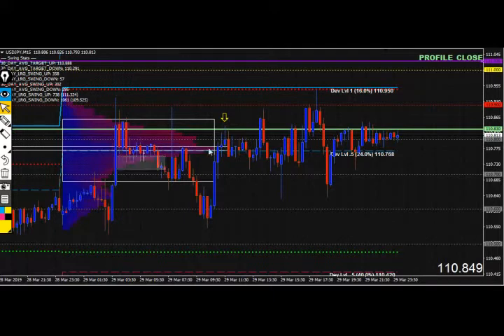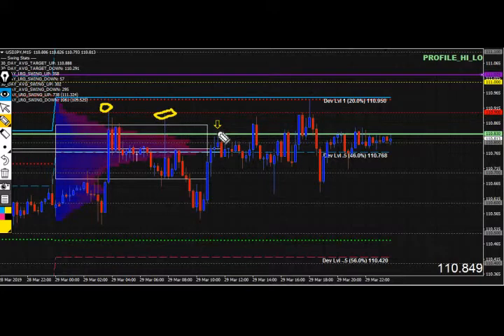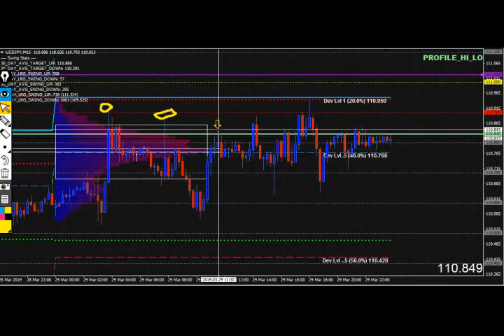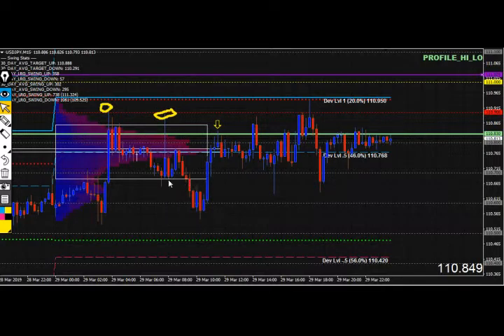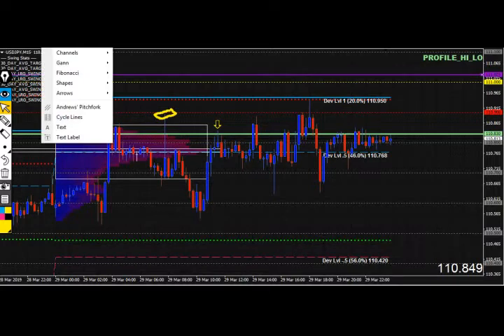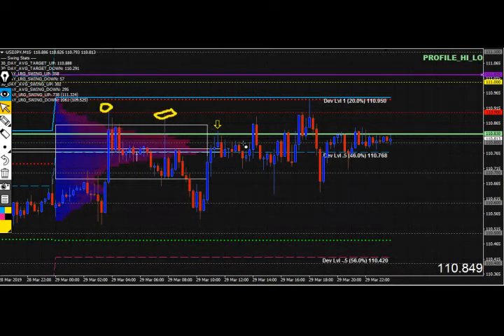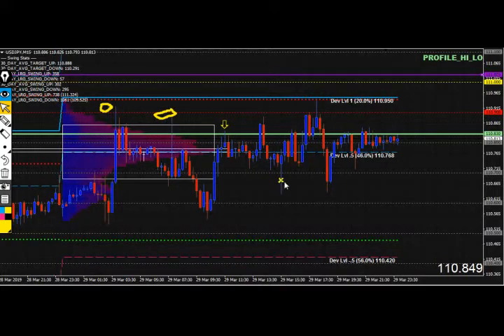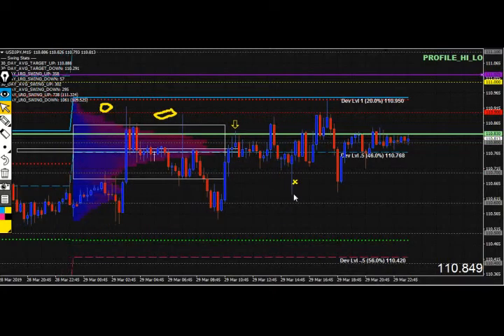Nadex Touch Brackets trading strategy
In this video I am Trading the new Nadex Touch brackets. These are weekly options with a floor and a ceiling that offer you a good way to manage risk and enjoy a bit more efficient leverage if you decide to do multiple contracts. This was a forex trade that I took on the USDJPY and it was just a simple low hanging fruit trade to get about 12 Pips. I entered this trade at night before going to sleep with just $21 risk for a weekly option and looking to get about $12 not including the fees. I am going to show the start and end of the trade and cover the simple factors that got me into the trade.

       I am going to talk about the price action and the key levels I was looking at. Every level (  accept for the deviation levels with probability ) can be found inside the Bot round and whole numbers indicator free on our website. I  also explain why I set my target so close and how I used the price action and those level to find my target. This is my first video in a very long time but we are still basically trading the same way as we were years ago if you go back and look and using our custom indicators along with price action. This is just a slower and I think easier way to trade than the fast 5 minute binaries on Nadex. So maybe it will help some people get some ideas to develop their own Nadex touch brackets strategy. I really think that this is a good addition to the Nadex products over all it is just that there are not a lot of people talking about it and sharing trade ideas around it.